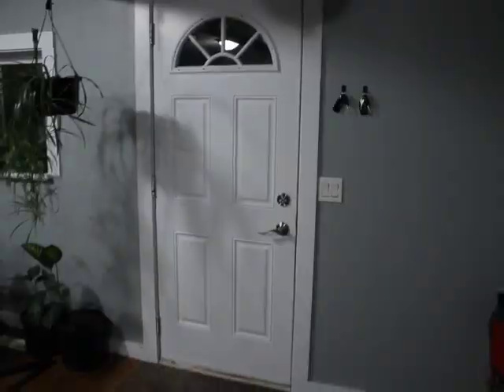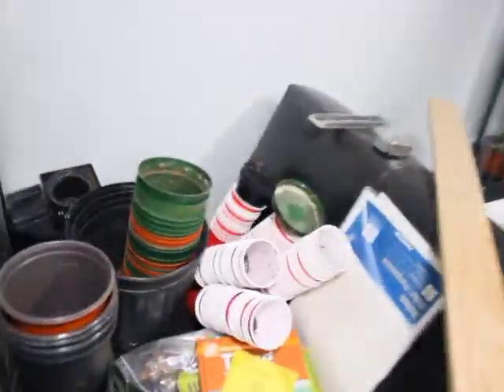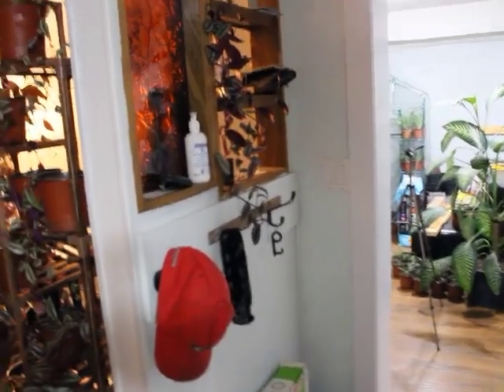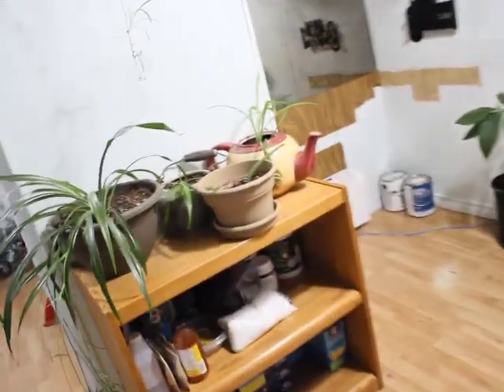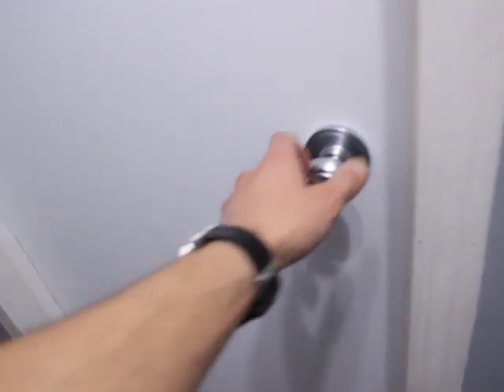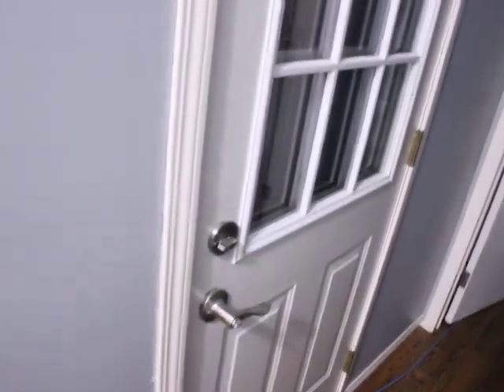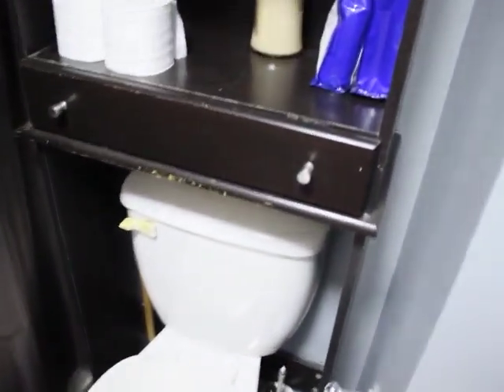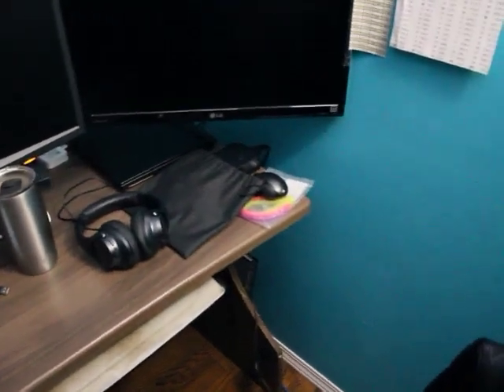Official House Tour | After 8 months of renos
House tour!
This was filmed on my new-ish camera, the autofocus makes a terrible sound. Anyway-hope you like the video!
Have a great rest of your week :)